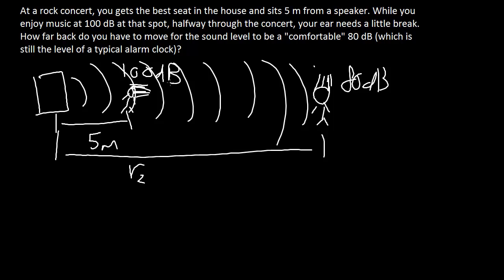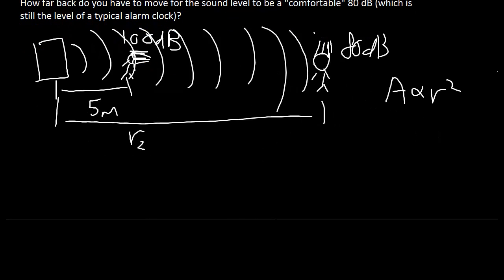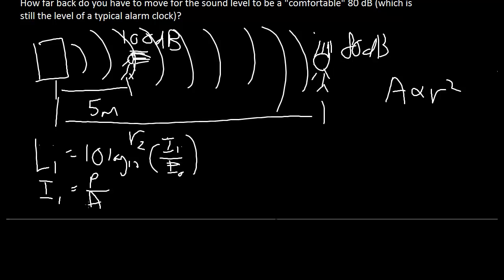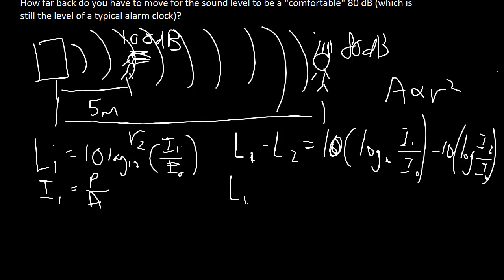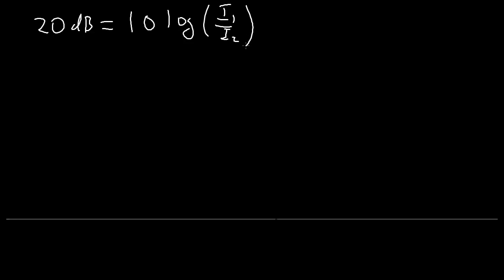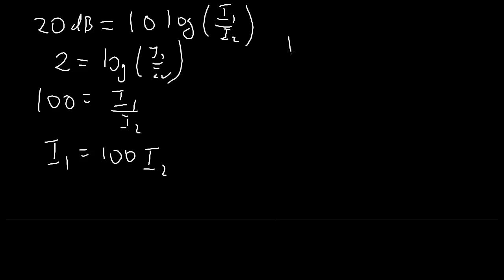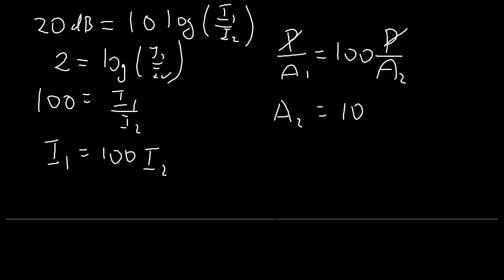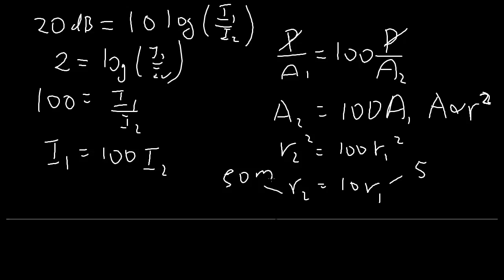PHYS 225 week 7 - 3 decibel example 3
Numerical example to demonstrate how to compare 2 decibel levels from the same source